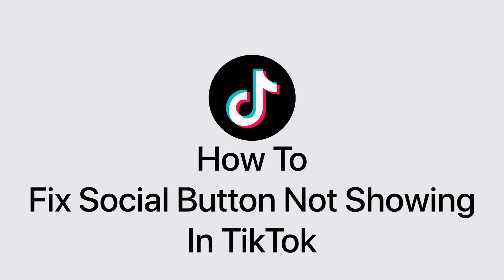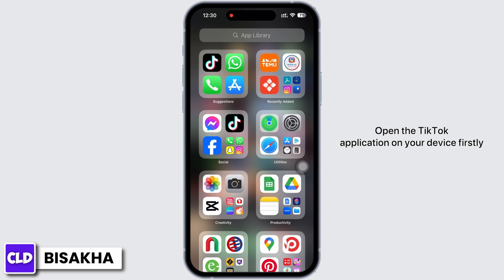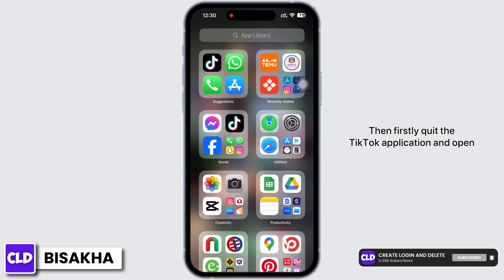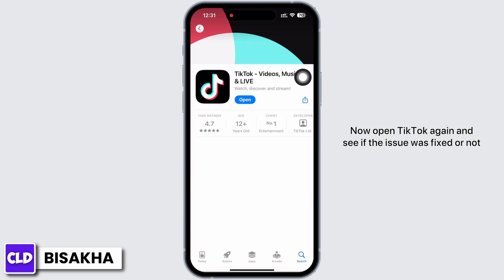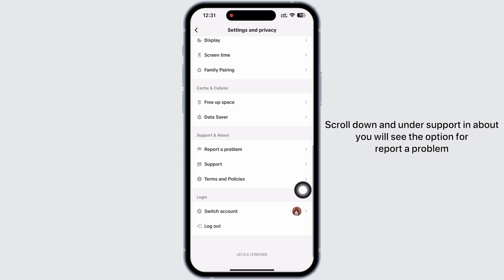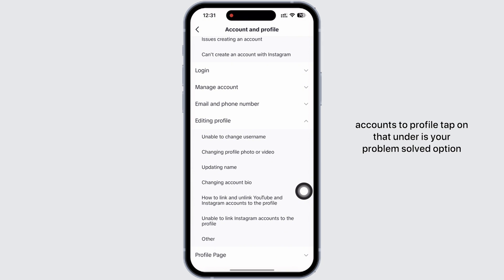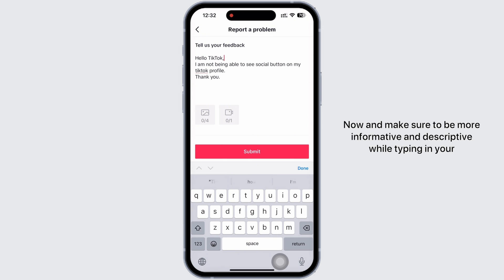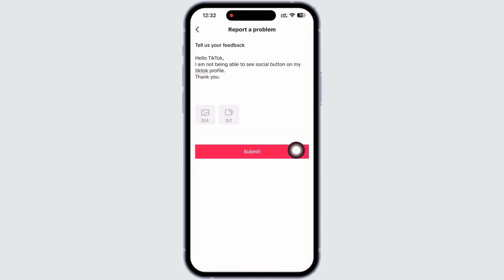How To Fix Social Button Not Showing In TikTok | Can’t Link Instagram and YouTube On TikTok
In this tutorial, we'll provide you with a step-by-step guide on how to fix the issue of social buttons not appearing on TikTok and troubleshoot any problems you might face while trying to link your Instagram and YouTube accounts.

👋 Welcome to Create Login And Delete! In this video, we'll guide you on how to resolve the issue of social buttons not showing on TikTok and how to link your Instagram and YouTube accounts to TikTok. If you're an avid TikTok user encountering difficulties with these features, this tutorial is here to help.

📱 Timestamps:

0:00 - Introduction
0:05 - How to Fix Social Button Issues on TikTok
0:10 - Steps to Fix Social Button Issues on TikTok